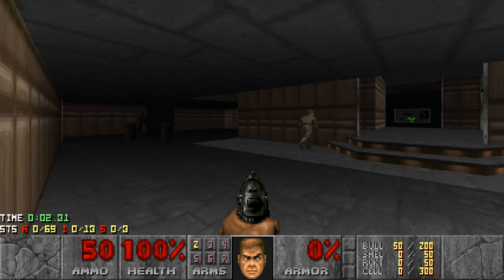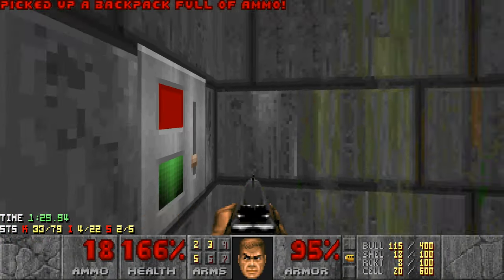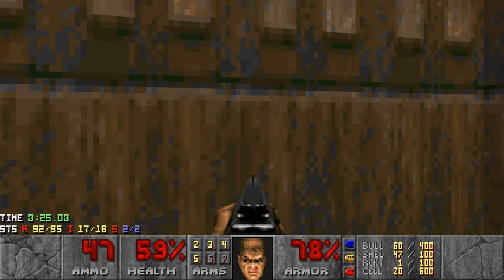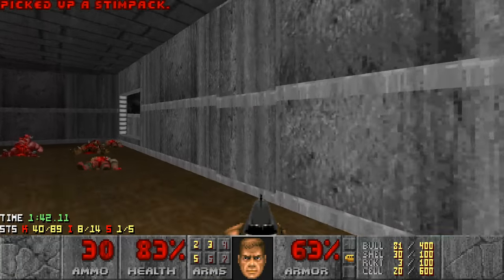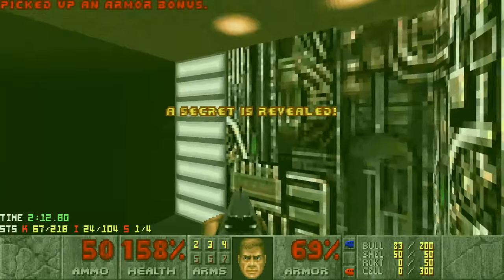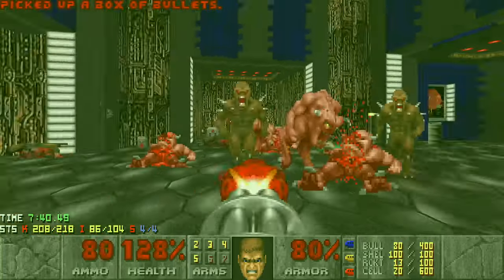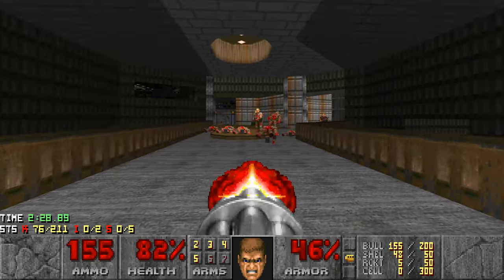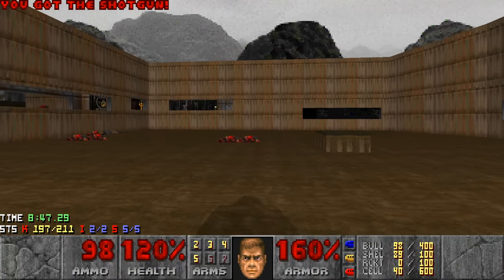Doom But Something's Not Right - Episode 1: Knee-Deep in the Dead (Blind Ultra-Violence 100%)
Game: The Ultimate Doom
PWAD: Doom, The Way We Remember It.wad
Difficulty: Ultra-Violence
Source port: PrBoom+ UMAPINFO (-complevel 3)

Pistol start.
Blind (never played or seen the maps before).
All kills and secrets.
No saves.

00:00 Introduction
00:08 E1M1
02:27 E1M2
06:10 E1M3
10:13 E1M9
14:00 E1M4
18:14 E1M5
22:46 E1M6
32:32 E1M7
42:07 E1M8